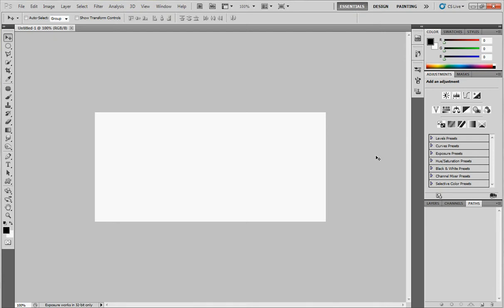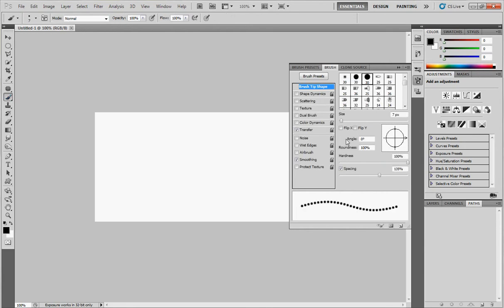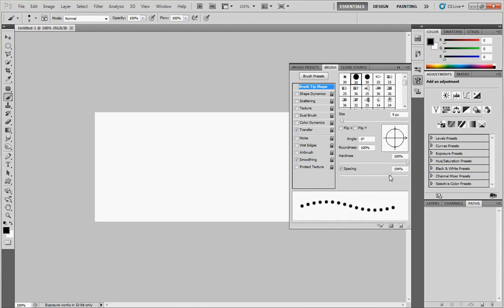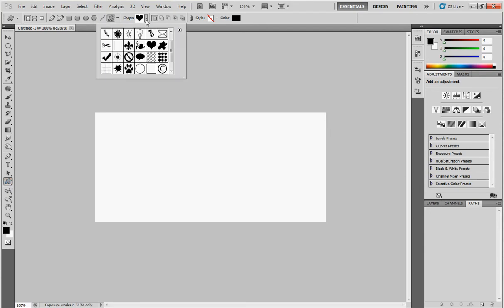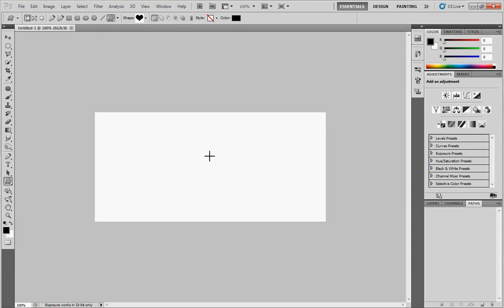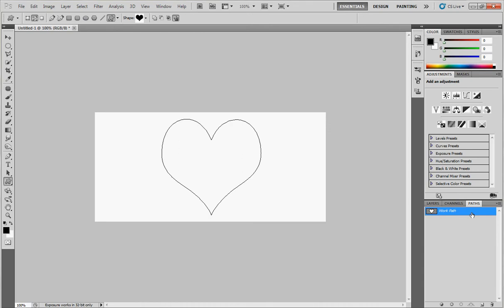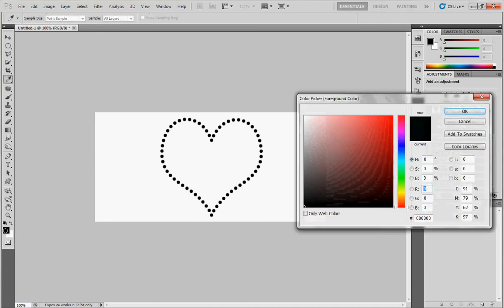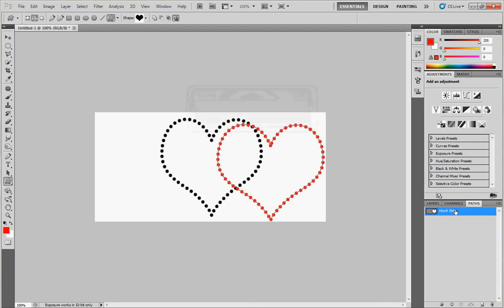How to make dots frame photoshop tutorial (8)